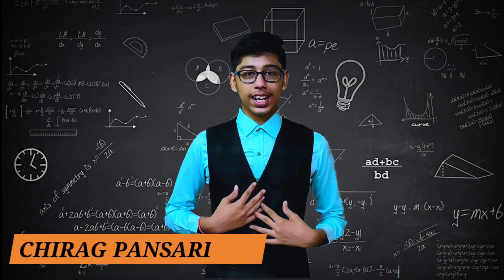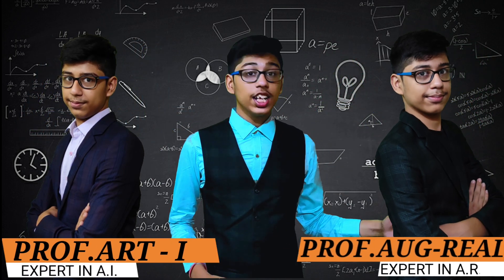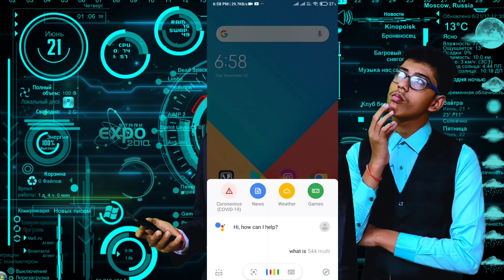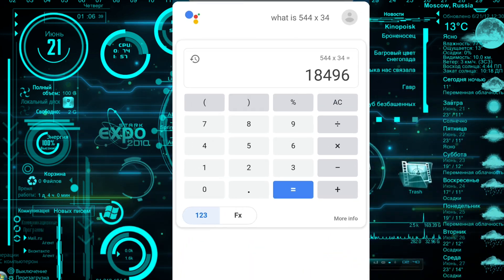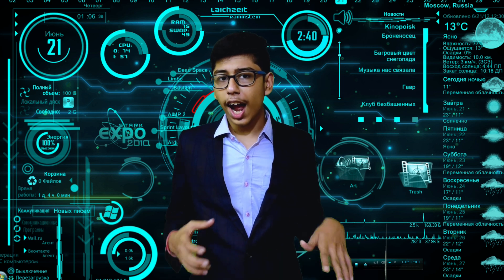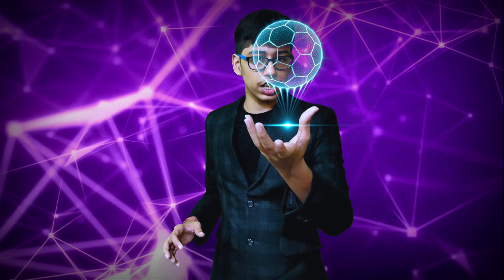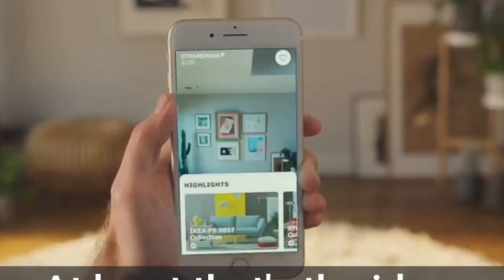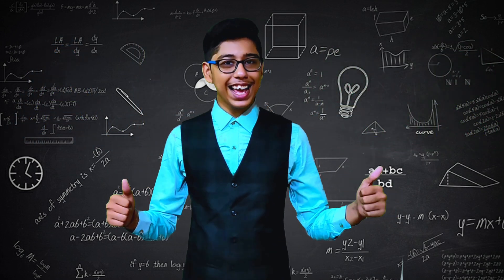Technology Integration in Education, AI & AR Video by Chirag Pansari